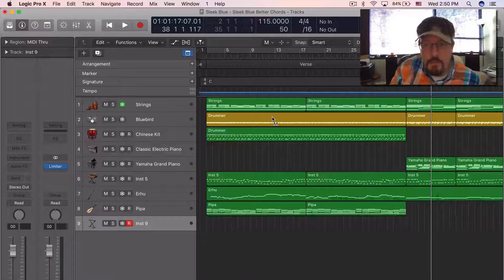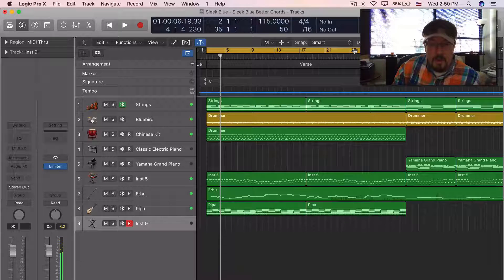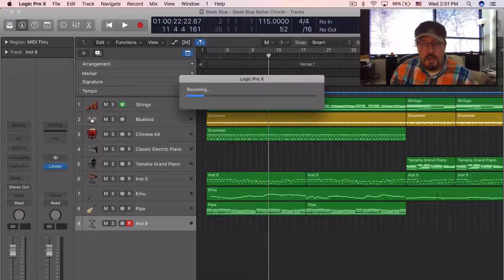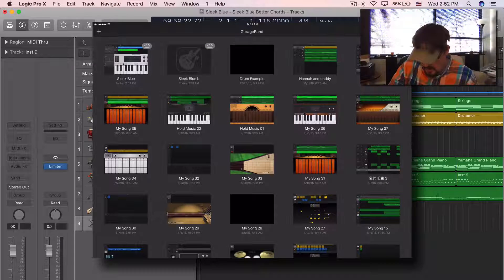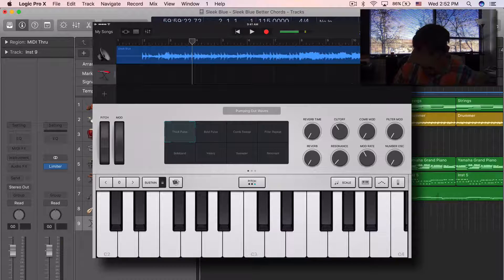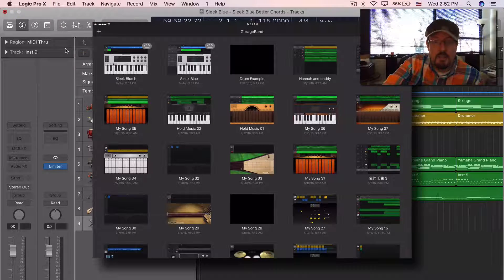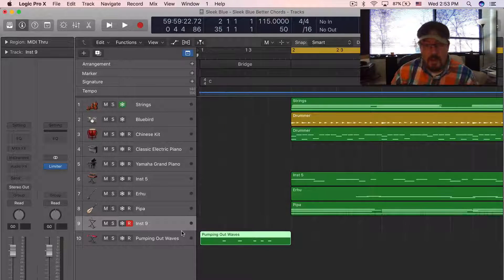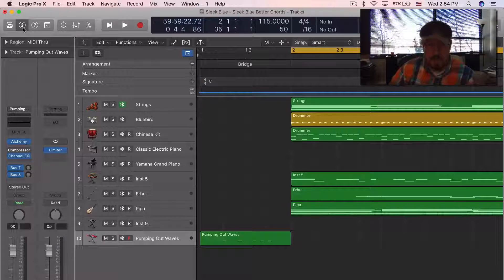Sharing Projects to GarageBand for iOS | Logic Pro 10.3 Update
This is a cool new feature that lets Logic Pro 10.3 easily collaborate with GarageBand for iOS.